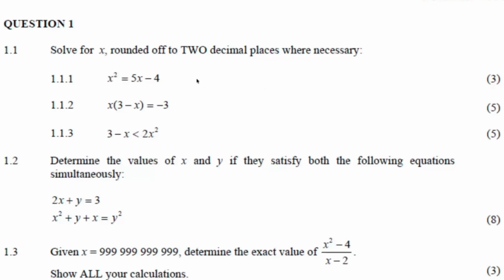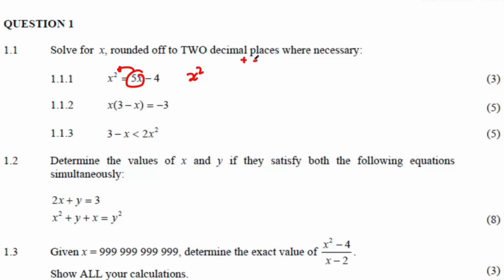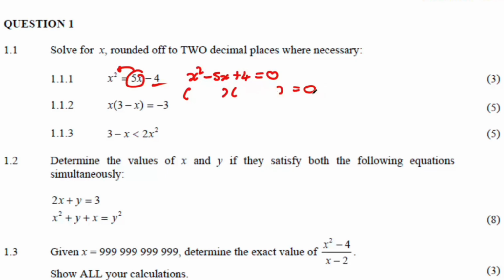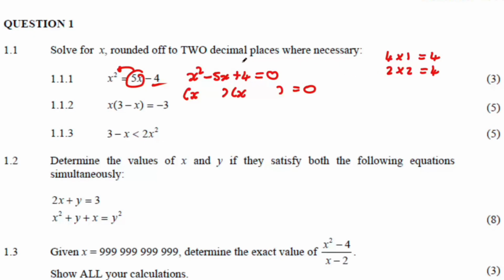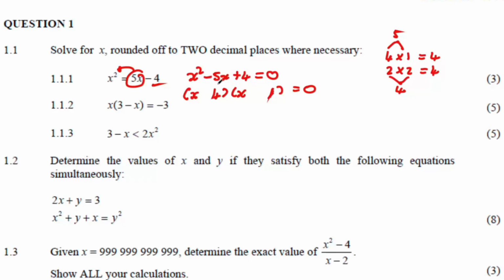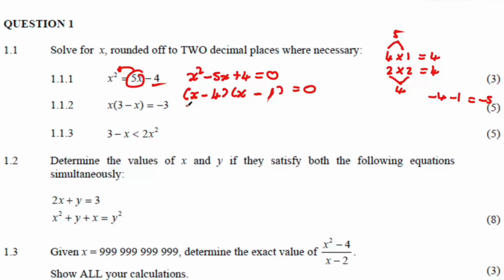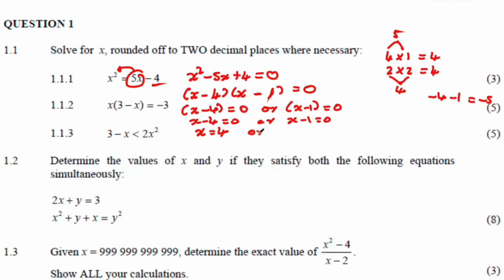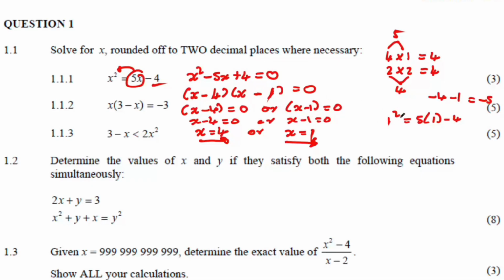Solving for x in Algebra | Past Exam Questions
In this video, we solve algebra equations by finding x using real past exam paper questions. Follow step-by-step methods to understand how to rearrange equations, apply inverse operations, and avoid common exam mistakes. Perfect for maths revision, exam preparation, and beginner algebra students.

Ideal for GCSE / IGCSE / high school maths students looking to improve confidence and accuracy when solving for x in exams.